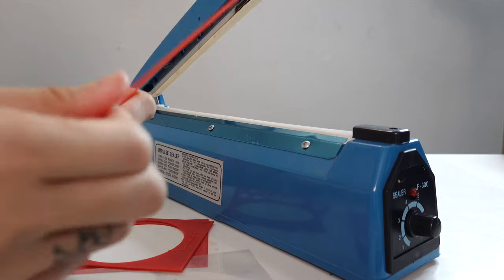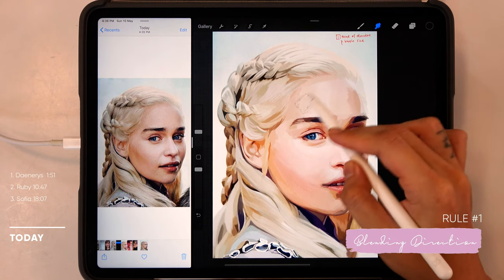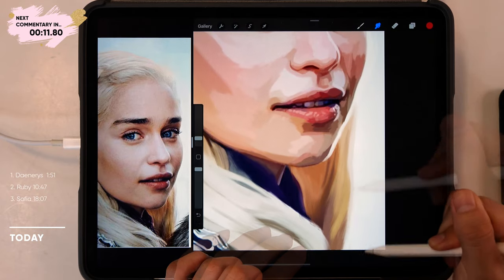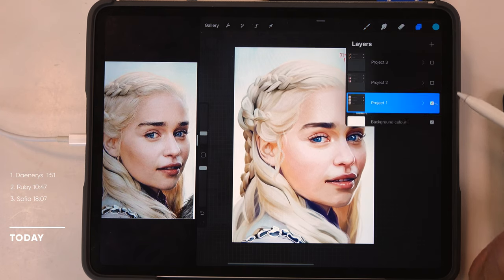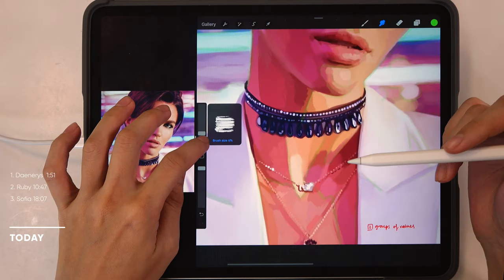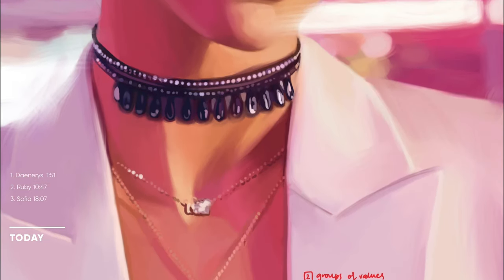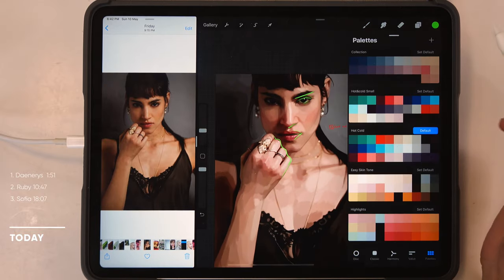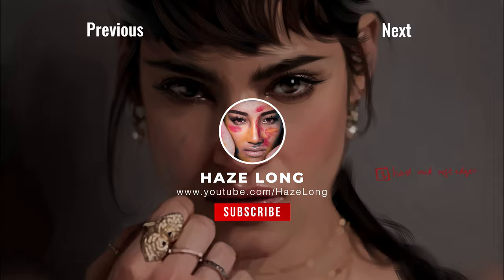EASY Blending tutorial in Procreate by Haze Long. Freebies inside!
Hi everyone!
Here's 3 blending exercises that anyone can try in Procreate. Super easy, super fun! I finished all of them in 3 hours! You can do it too!

This tutorial requires brush packs from hazelong.com or shop.hazelong.com. You can download them for free or include a donation to support me.
How to install :
1. Go to any of the link above. Put in any amount and checkout.
2. You will receive an email with a Download button.
3. First you can try to click on the button in your iPad.
4. The link should bring you to the brush set. Which you can load into Procreate by clicking on 'Open in Procreate'

00:00 - Introduction
01:16 - Downloads & Setup
02:23 - Using the Smudge tool
03:11 - Smudging Daenerys
03:39 - Blending Direction
04:20 - Brush size
10:47 - Smudging Ruby
10:50 - Smudging within value groups
18:07 - Smudging Sofia
18:16 - Soft vs Hard Edges

Troubleshooting
1. Instead of clicking on the link in your iPad, you can click the link in your computer.
2. Unzip the file if need to and save it to your iCloud or Dropbox.
3. Navigate to that file in your iPad and click open with Procreate.

You also need Procreate 4 in order to import .brushset

Have fun!
~Haze